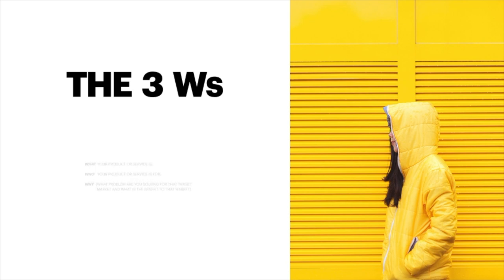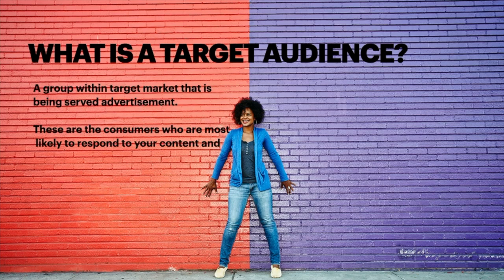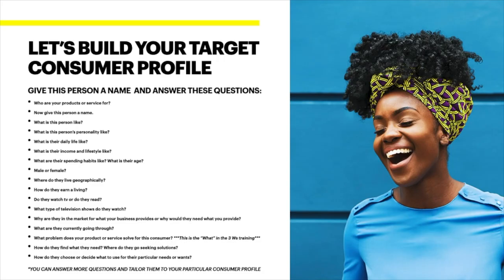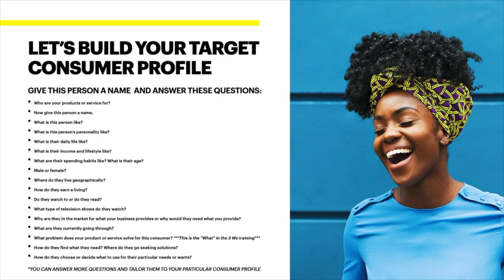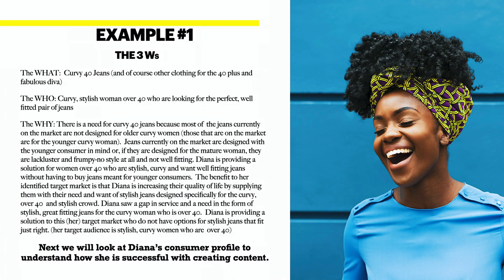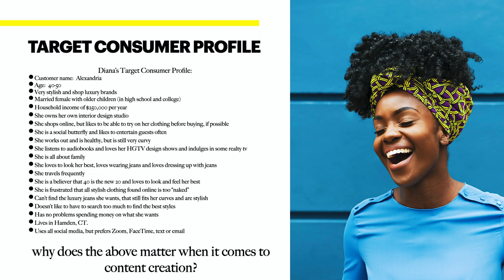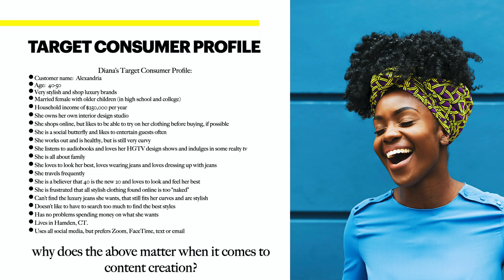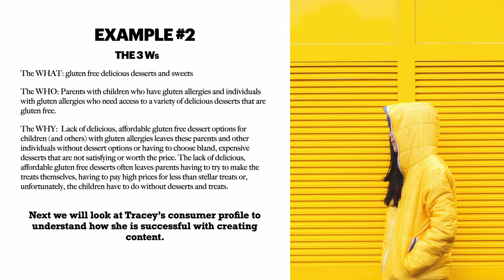Do You Know Your Targets?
Welcome to Life With Tomova and Muse84 Business Consulting and Coaching!  This video teaches you what you need to know and the first steps that you need to take before you begin creating marketing content and strategies.  Learn the 3 Ws and then dive deeper into the Who (your target audience and target consumer).